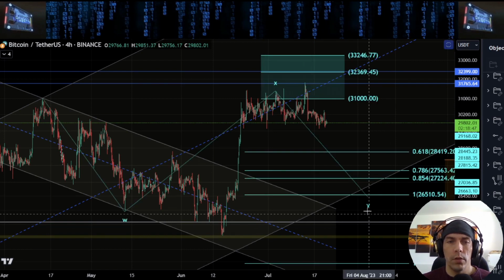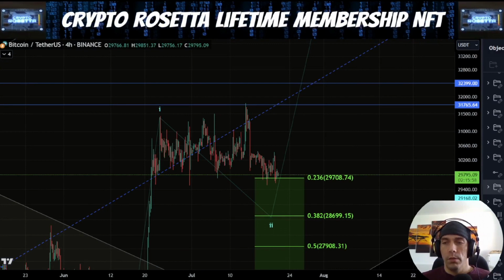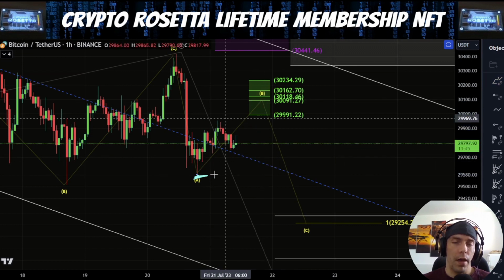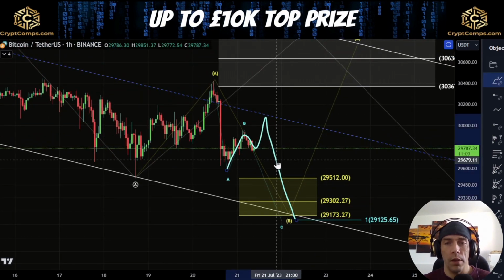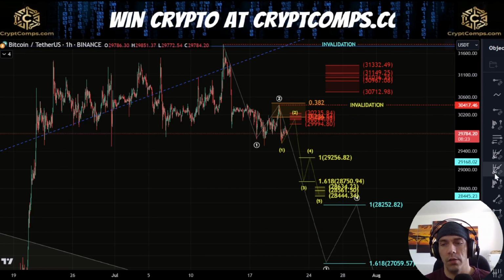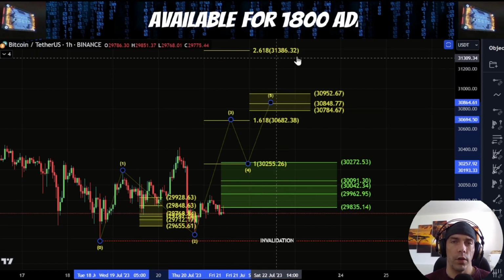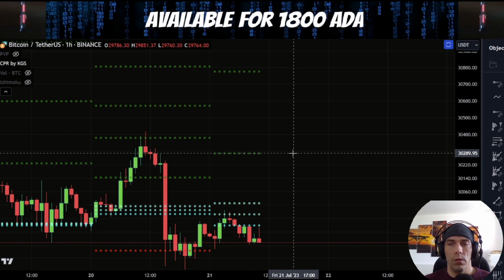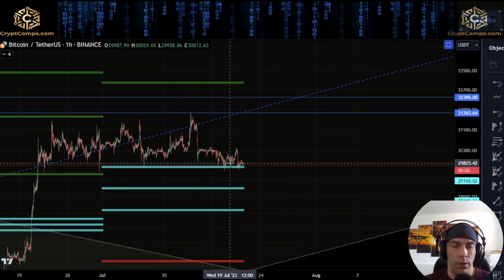⚠️DONT TRUST IT⚠️- BTC Bitcoin Price UPDATE - Technical Analysis/Elliott Wave Analysis